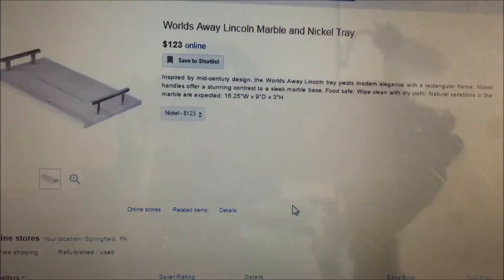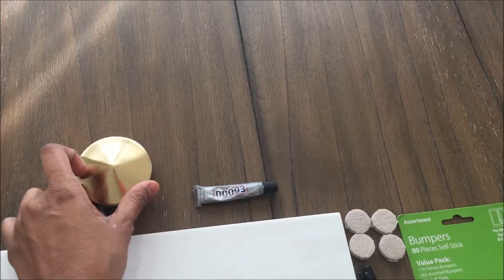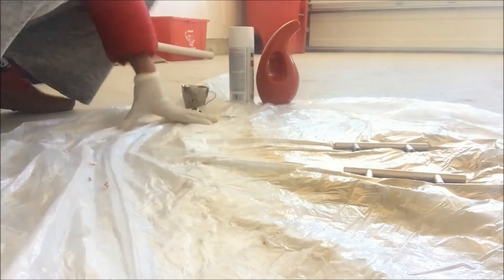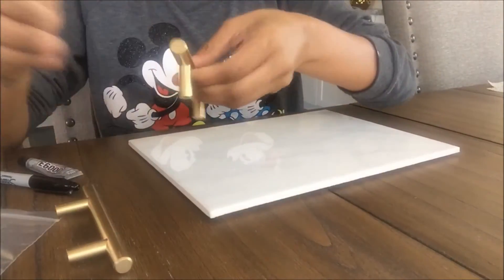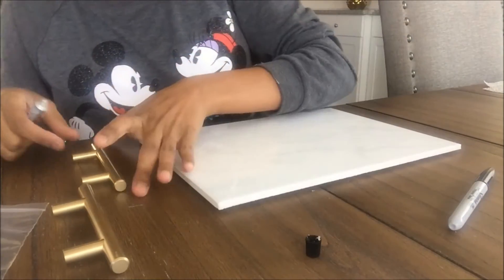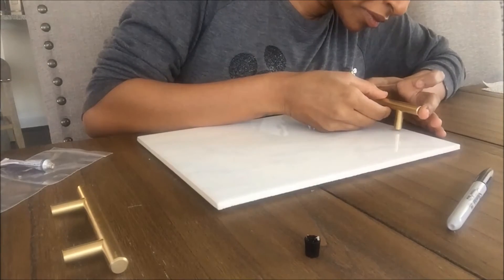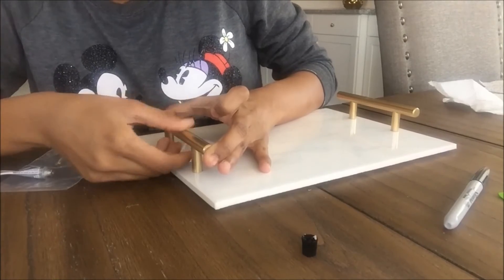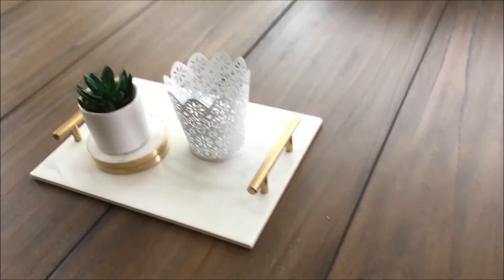DIY Marble Tray March 2017 - EASY + CHEAP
I love to organize and decorate my home. I would take you along with me in the process of arranging my home with a bunch of DIY projects as we setup our home.

Products Mentioned:
Rustoleum Metallic Gold spray paint -Home depot
Rectangular Marble Tile - Home depot  - around $1.80
Hardware- Home depot -  around $11.60 for 2 pc
Felt pads -Walmart ( had them)
E6000 glue- Walmart (had it)
Measuring Tape- Target ( had it)
Sharpie

To know more stalk me on my facebook/Instagram

I would be uploading  Fitness|lifestyle|DIY|Organization|cleaning videos on this channel.

love,
Apoorva